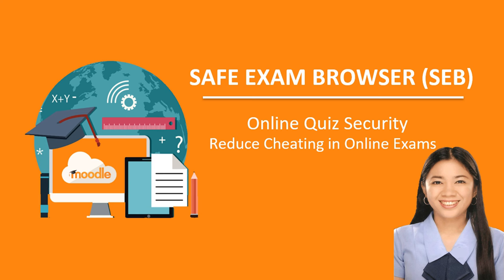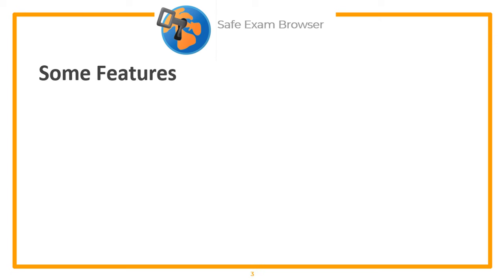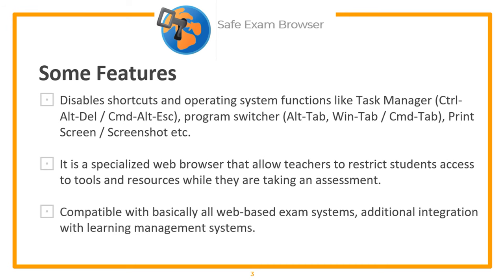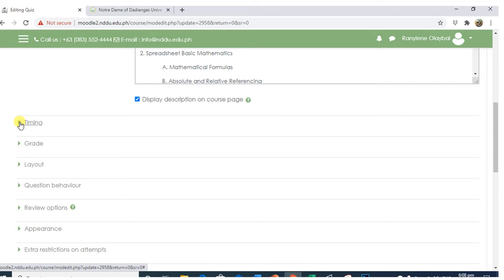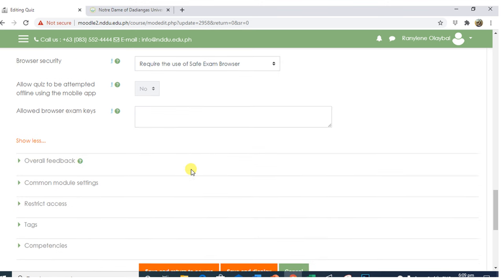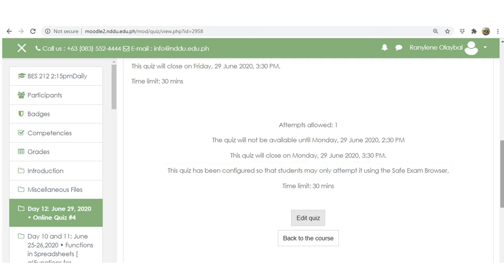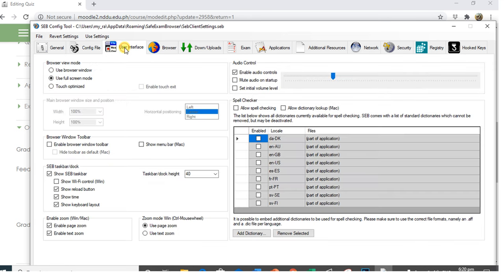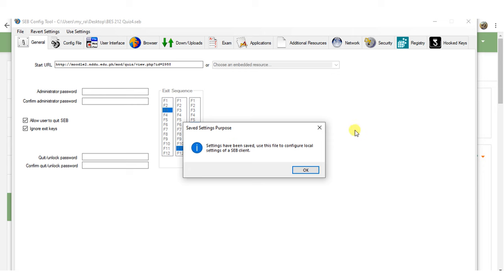Online Quiz Security using Safe Exam Browser (SEB) in Moodle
Step by step tutorial on how to use Safe Exam Browser (SEB) to reduce cheating in online exams.